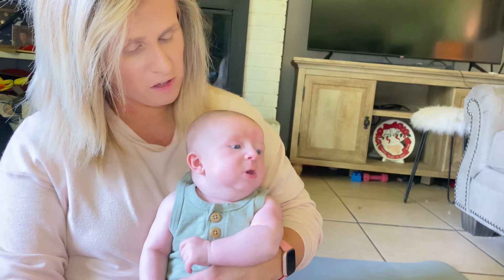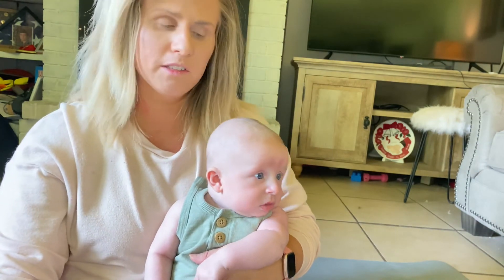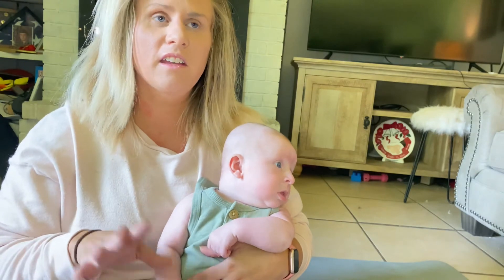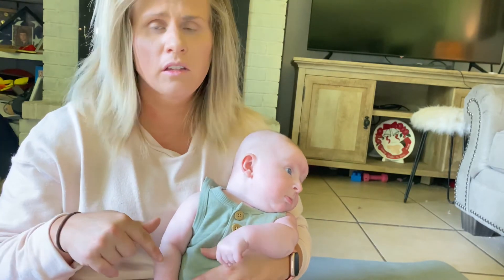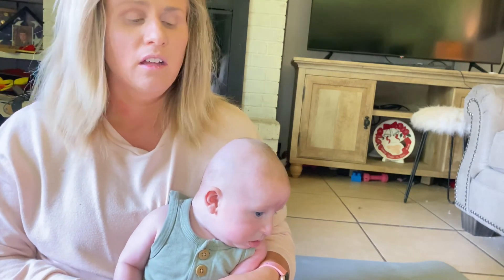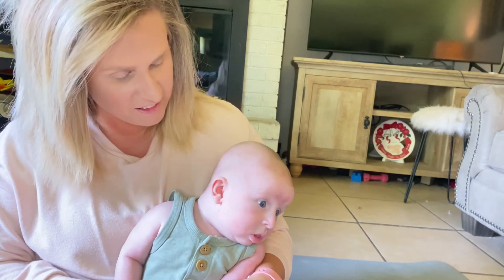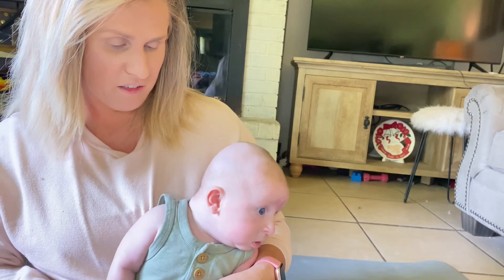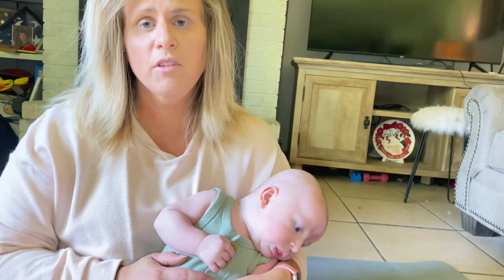I tried VIRAL TikTok workouts for a day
What is your favorite TikTok workout??!!
Just for fun I tried out some workouts from TikTok and the results were great!!

Here are the links to TikTok workouts

lucilalunav_

lucilalunav_

kyoo.fit